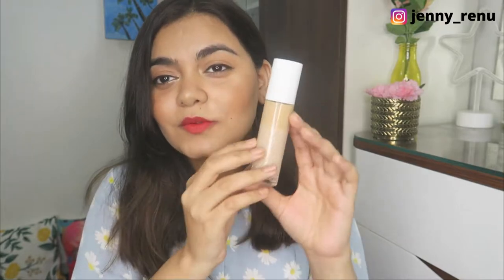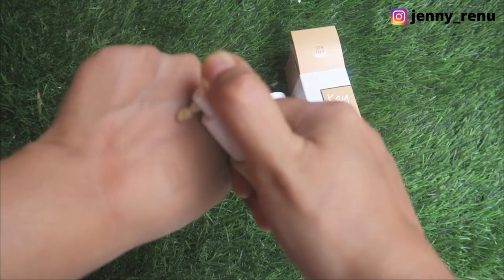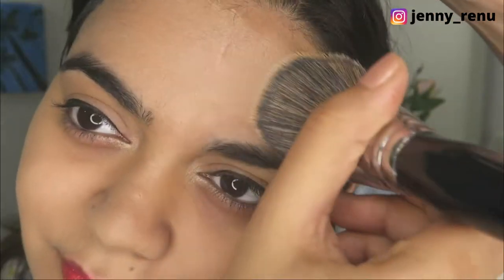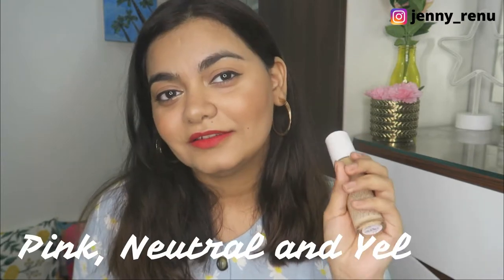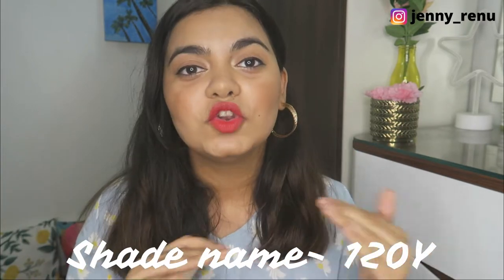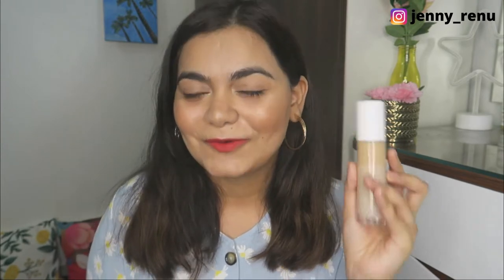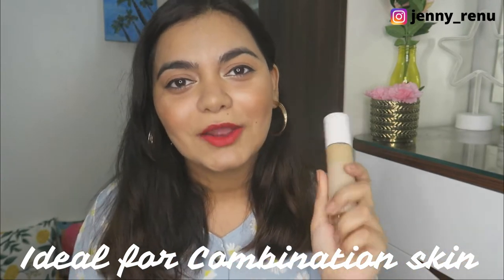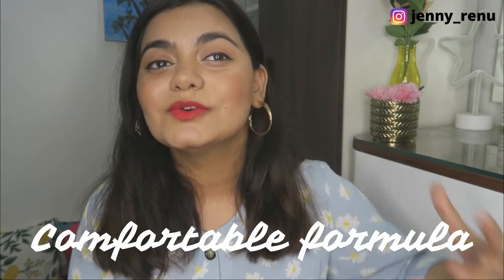*NEW* Kay Beauty Hydrating Foundation Review // Shade 120Y Light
⭐In this video- New launch on nykaa  Kay Beauty Hydrating Foundation.
⭐ Available at Nykaa stores and website

❗ I am not a dermatologist, neither an expert professional when it comes to skincare. I've researched thoroughly and used and tested the products I show i my video on myself. The thoughts expressed and recommendations are solely based on my personal experience of the product. Please do your own research after watching my videos as these are just general guidelines and impressions on how i felt after using the product and make a sound decision on whether or not you want to buy the product

❗ Copyright:-
Everything you see on this video was created by me (Jenny Renu) unless otherwise stated.

Love
Jenny 🌴😺